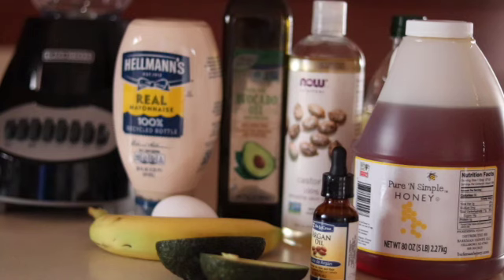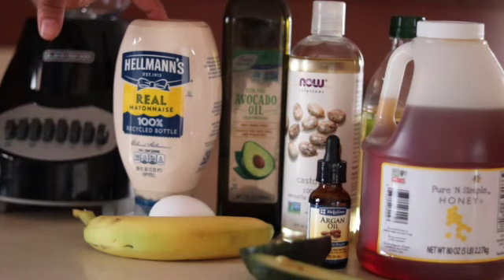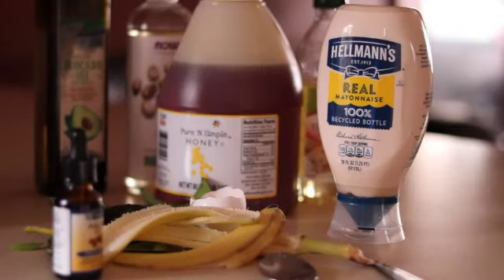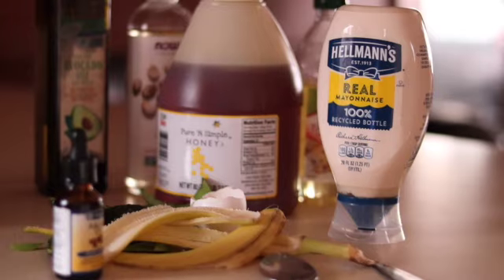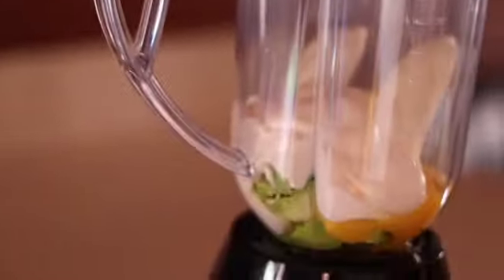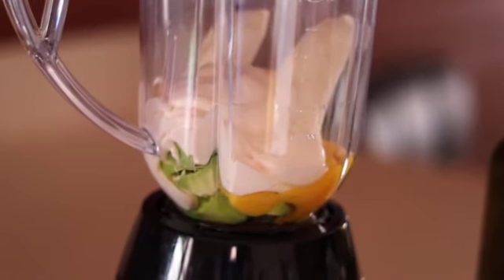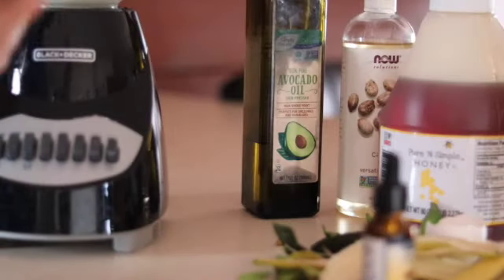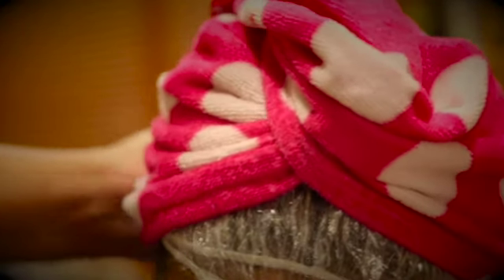Trying out the " Cardi B" hair mask!! Is it any good?!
Hang out with me while I make and try the "Cardi B" hair mask everyone is talking about!.